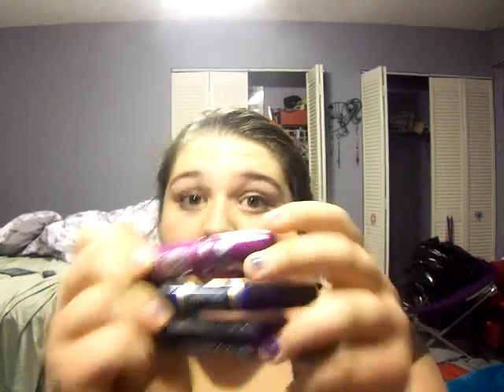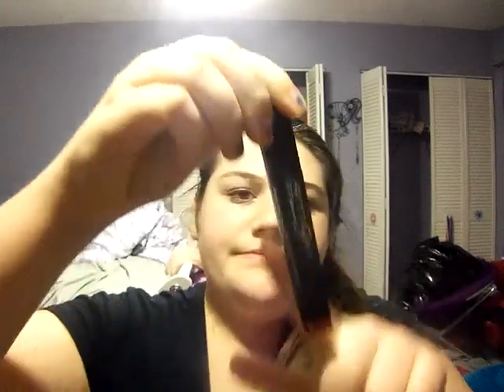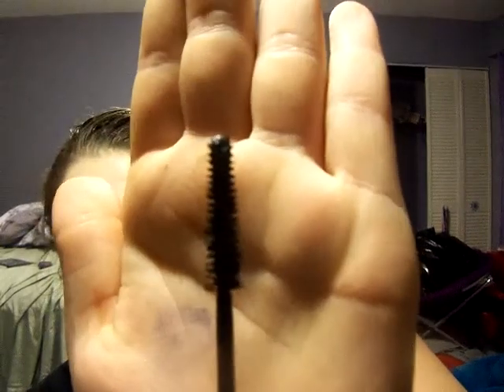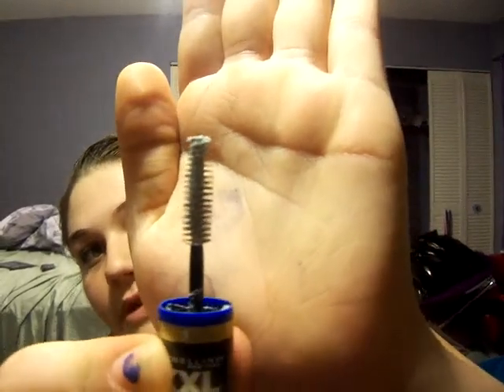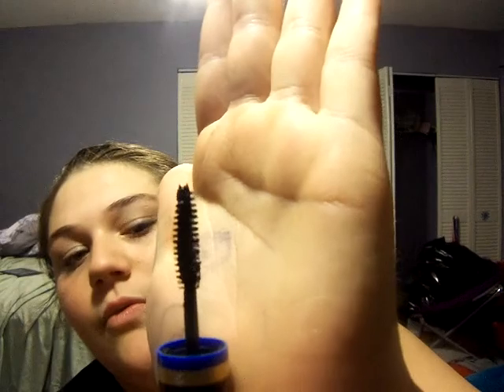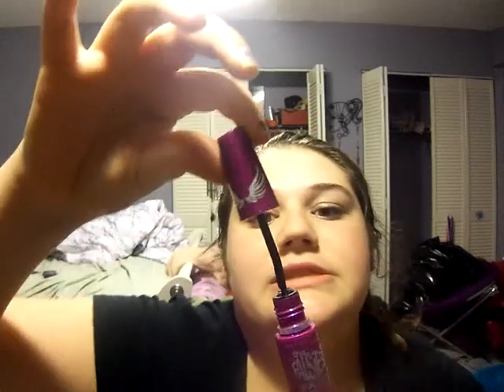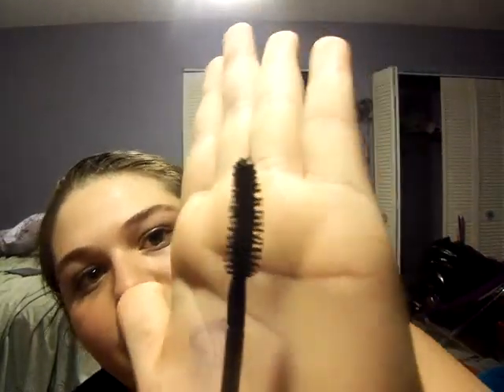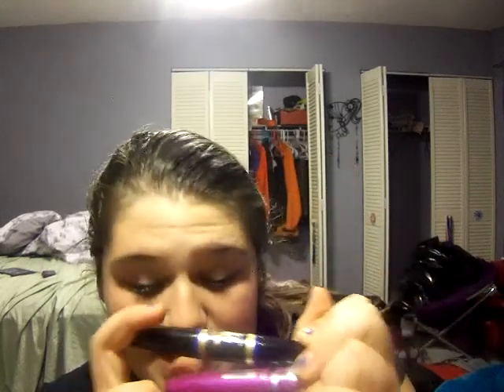Three Favorite Mascaras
Its funny but all of my Favorite Mascaras happen to be by Mabelline!
1- Lash Stiletto
2- XXL Pro Lash Extensions
3- Faulsies
I dont think I spelled that right LOL